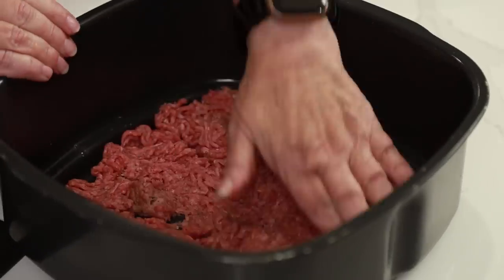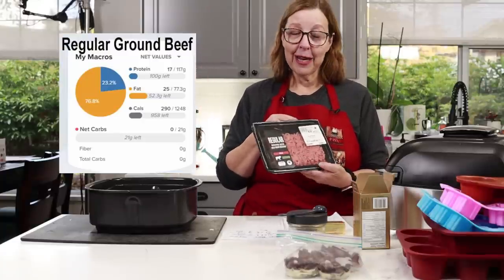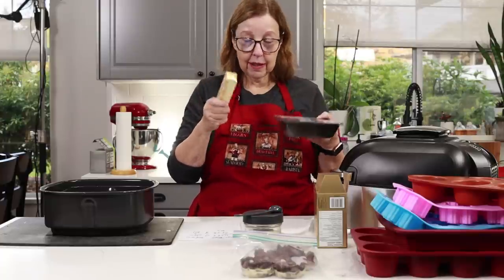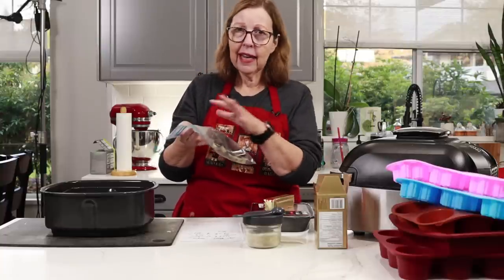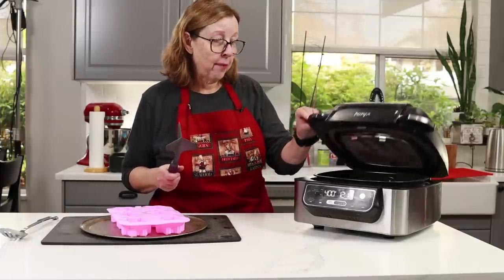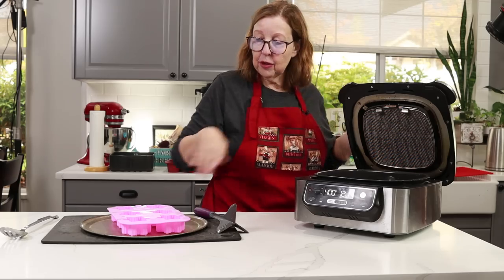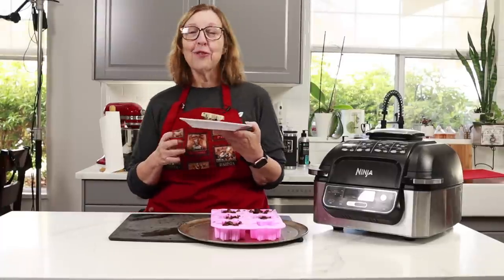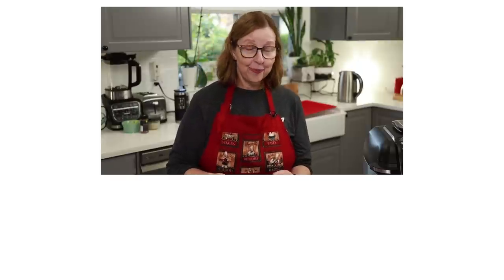Carnivore Beef Butter Cups | Kelly Hogan's Simple Recipe for KetoAF (Animal Fats) 80/20 Meal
This recipe also for works for BBBE Beef Butter Bacon and Egg protocol!

This idea came from Kelly Hogan of @myzerocarblife. To find out more about doing higher fat carnivore watch these interviews with Amber O'Hearn and Dr. Elizabeth Bright

Dr. Bright's book Good Fat is Good for Women

Must Have Small Appliances for Carnivore:
Crock Pot
Instant Pot
Handheld Mixer with whip attachment